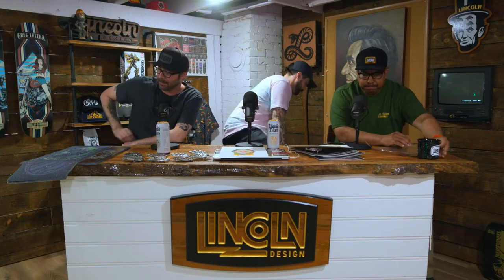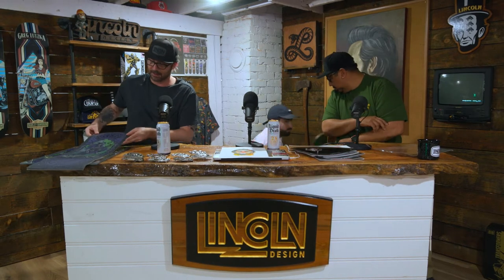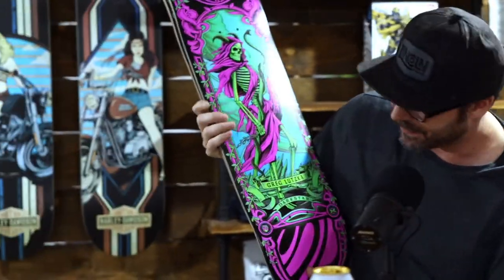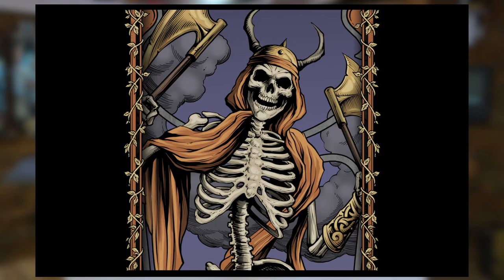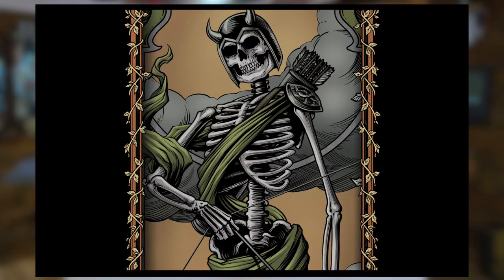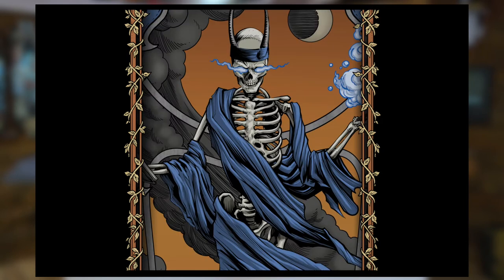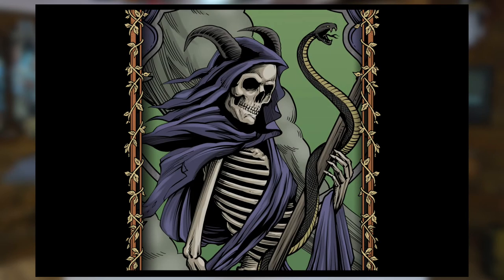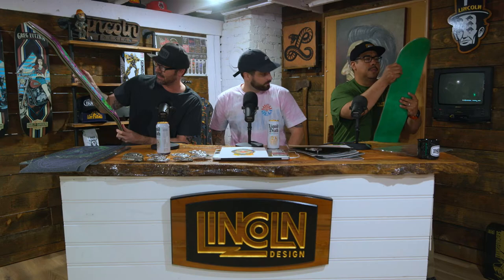Lincoln Cuts - Brandon Hunsaker on his Darkstar skateboard illustrations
In this cut from The Chop Up - Ep16: Harley-Davidson / Darkstar / Rumpl,, Brandon Hunsaker, senior illustrator at Lincoln Design Co. discuses some of his favorite skateboard deck designs for Darkstar. In this video we get to see sketches and final product.